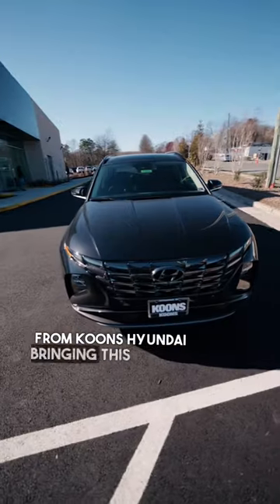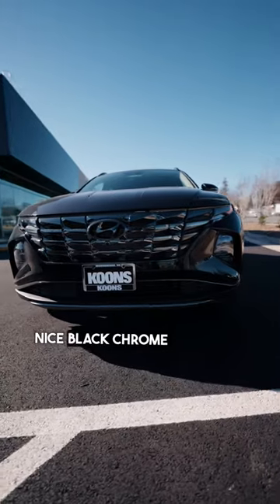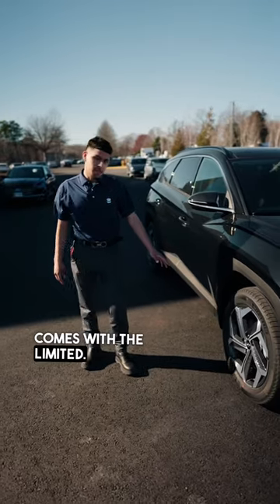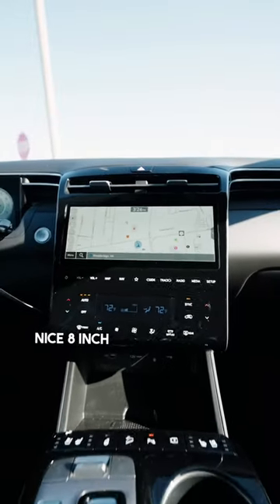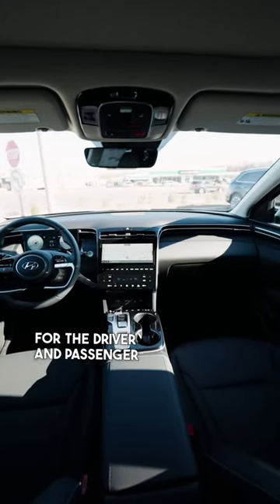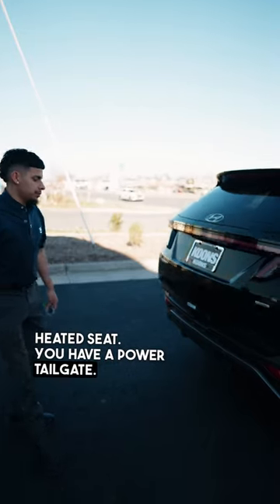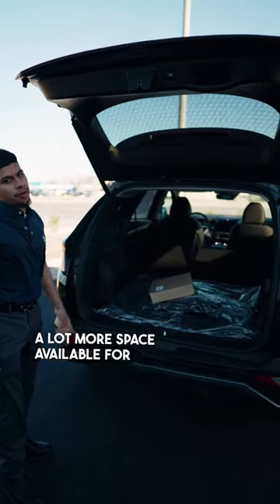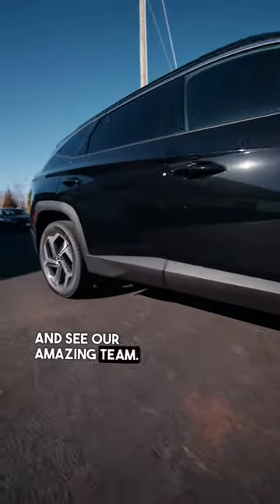Here's Jason to show you amazing features of the 2023 Hyundai Tuscon ✨